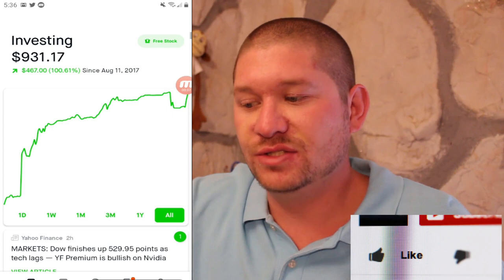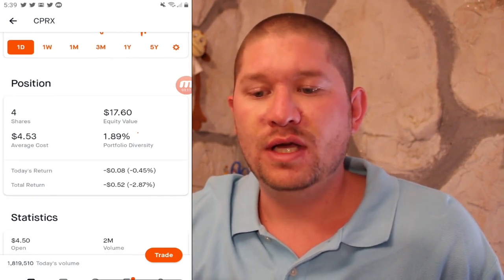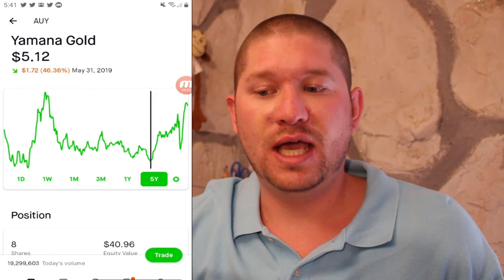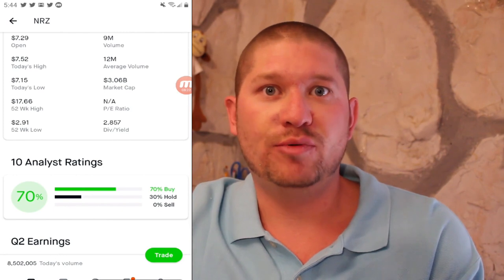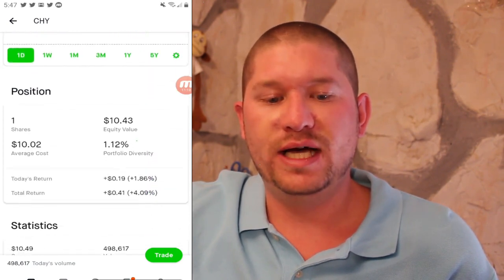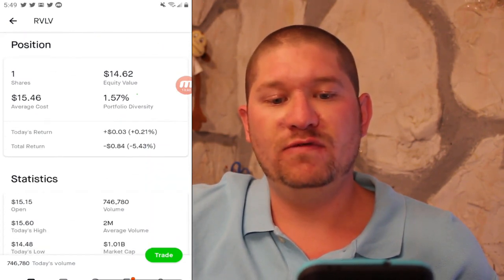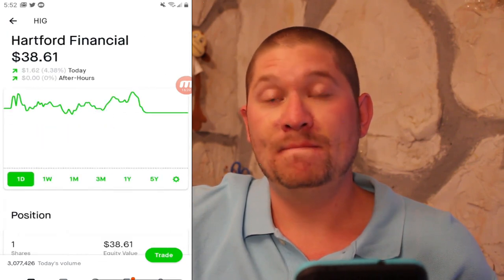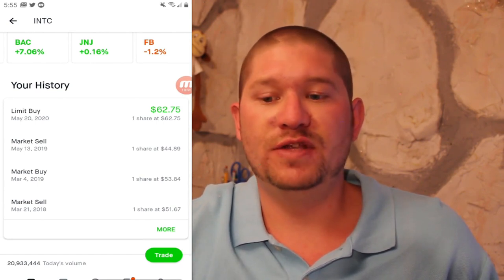whats inside my $900 robinhood portfolio